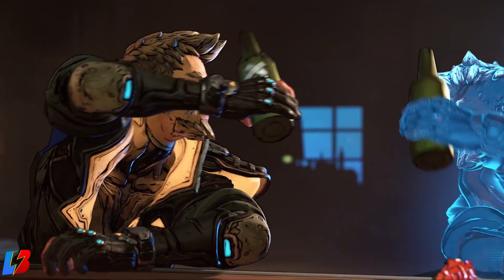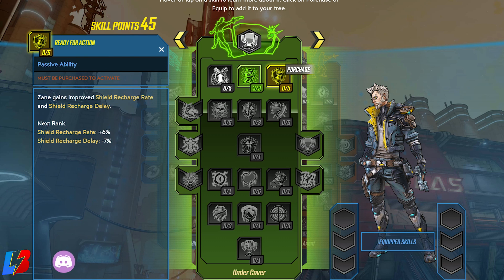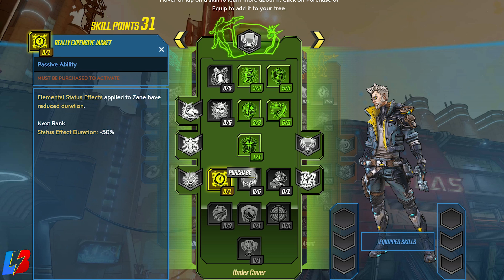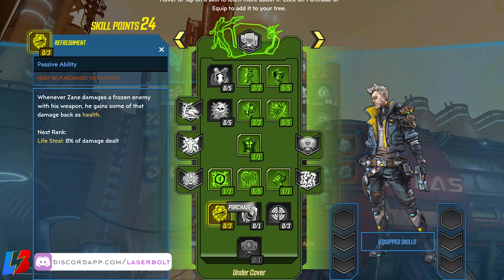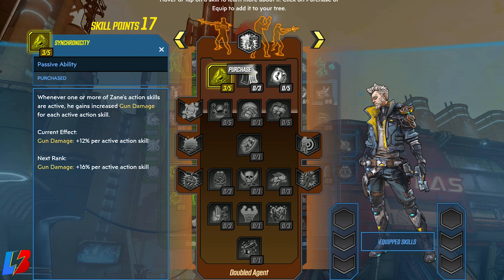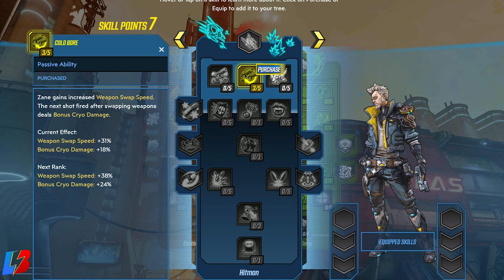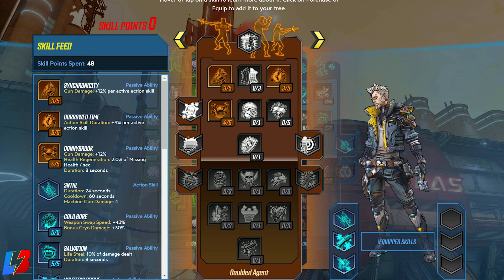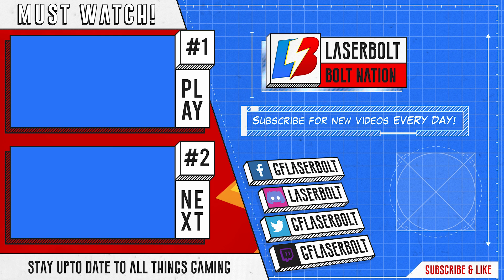Borderlands 3 BEST ZANE TANK BUILD - Health Regeneration and Less Elemental Damage MR FREEZE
Here is the Borderlands 3 best zane tank build that provides you with taking less damage from enemies and gives you health regeneration that will help you survive longer in the game. So if you want in borderlands 3 to stay alive longer, then follow my zane tank build that will help you take a less damage and regenerate your health faster. Let me know what you think of the borderlands 3 zane tank build and if you have any other build suggestions, please leave it in the comment section below